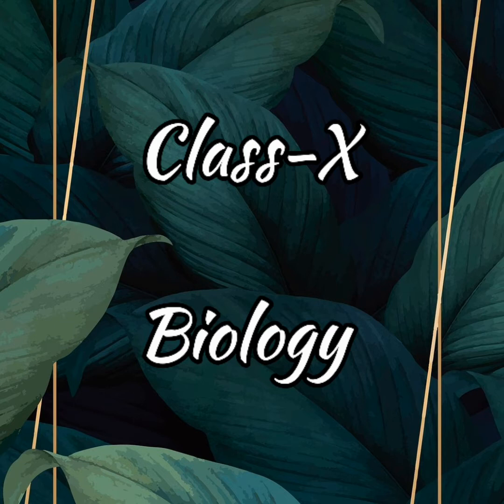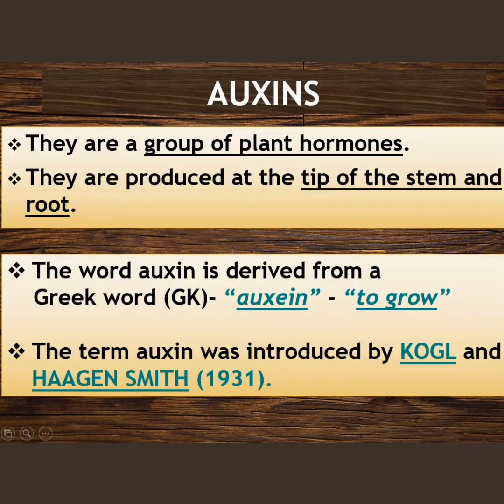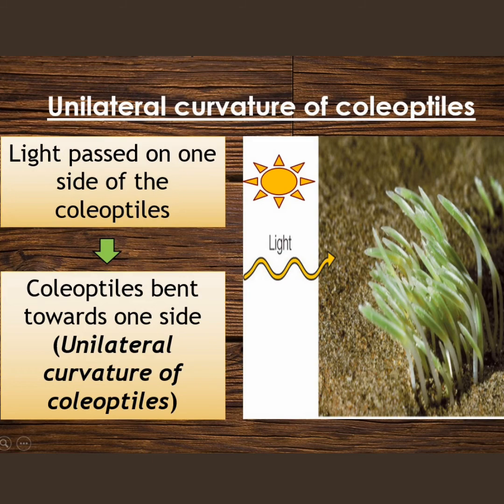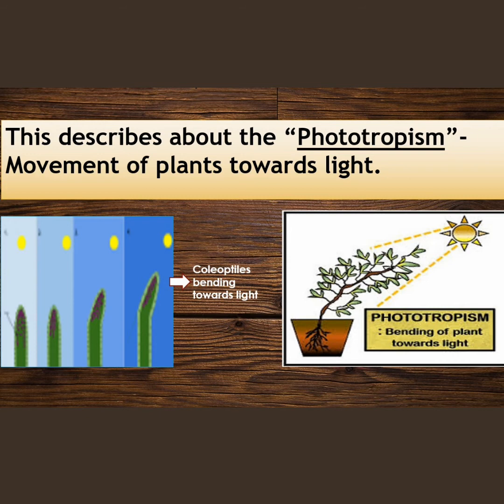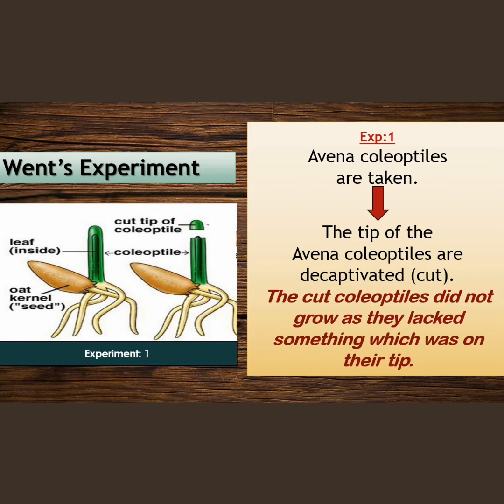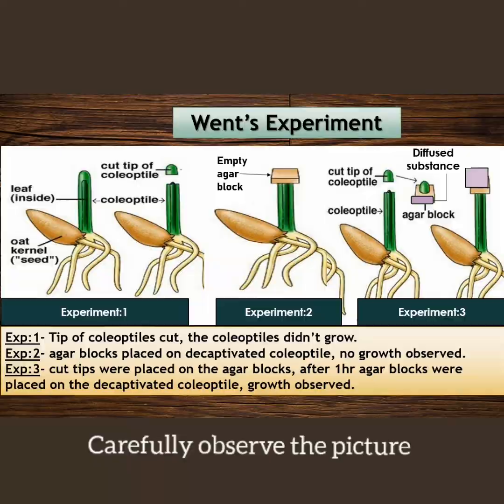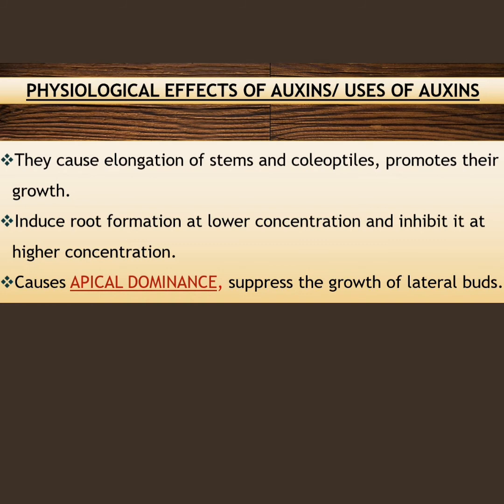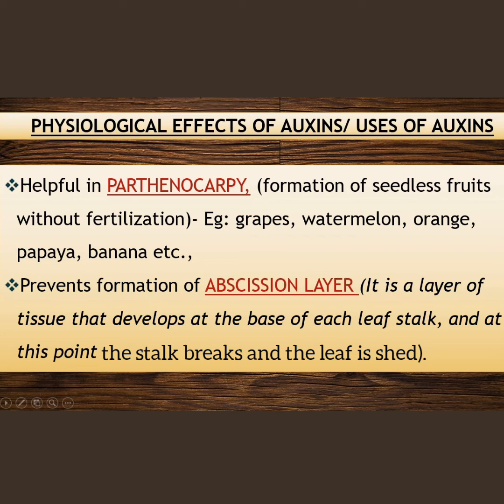Class-X, Biology. (Plant Hormone- Auxins)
This video is about the plant hormone called "Auxin".

Explanation to the topic has been given in Tamil for better understanding.

This video has clear explanations about:

● Charles Darwin's experiment,
● Went's experiment.

Find answers for:

● What are plant hormones?
● What does the term Auxin mean?
● Who introduced the term Auxin?
● What does Charles Darwin conclude from    his experiment?

● What are coleoptiles?
● What are Auxins? Write about its properties.

● What did Charles Darwin use for his experiment?

● What is " Unilateral curvature"?

● Binomial name of canary grass?

● Write about Went's experiment.

● Draw the diagram of Went's experiment.

● What plant was used in Went's experiment?

● What did Went conclude?

What is
● Apical dominance
● Phototropism
● Abscission
● Natural auxins, Give Eg:
● Synthetic auxins, Give Eg:
●  _________is used as a herbicide to kill dicot weeds.

● Properties of auxins.
● What causes Phototropism in plants and why?

● At ___________ auxin supports root formation and inhibits the same at _________.

● Auxin are produced at tip and move towards the ______________.

Practice all these questions after seeing the video.

For any queries please share your comments in the comment box.